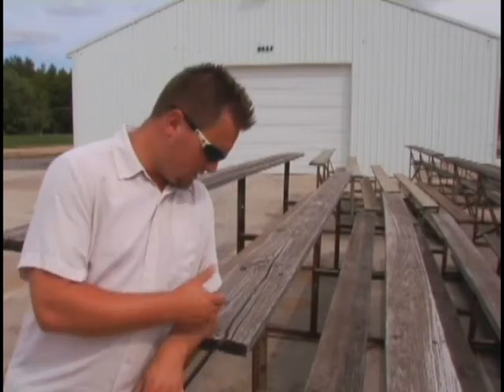Moto2Motion: How to build a super challenge course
Moto 2 Motion and the Super Challenge series presents: How to build an off-road / Super Challenge course.